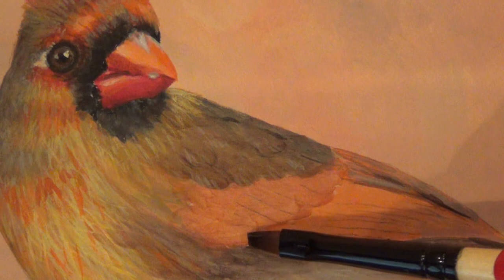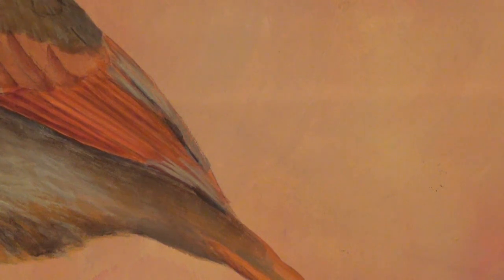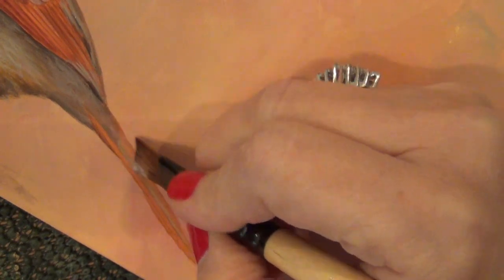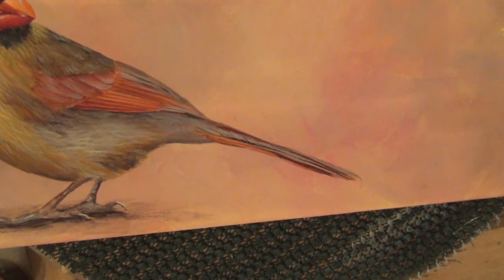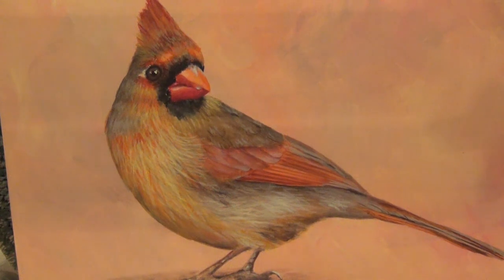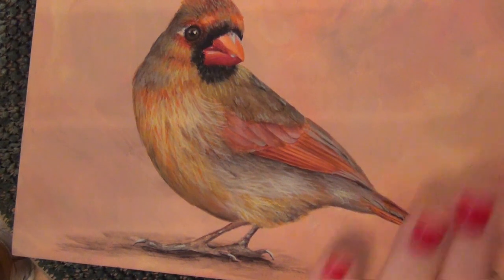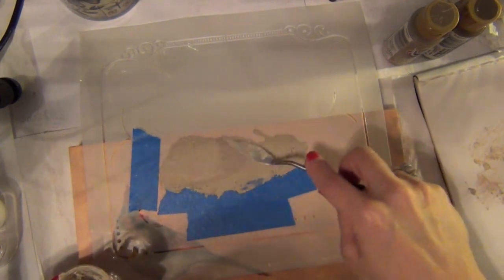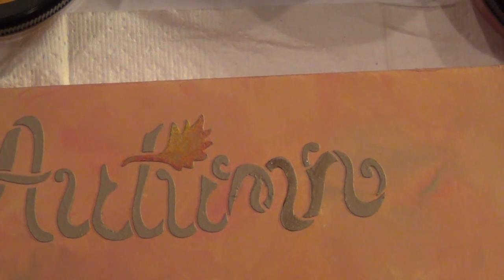How to Paint Realistic Birds Female Cardinal and Fall Leaves in Acrylics Part 3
Autumn Part 3 - Pattern Packet available at Tolebrush.com. Please do not skip ads.
For more classes visit ua at OnlinePaintingSchool.com.